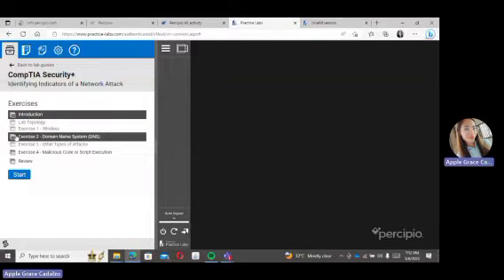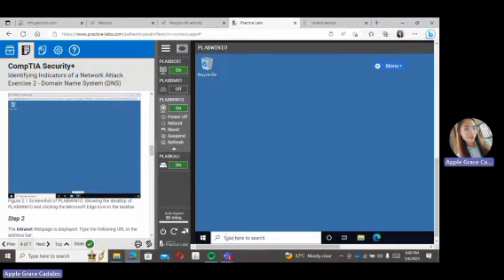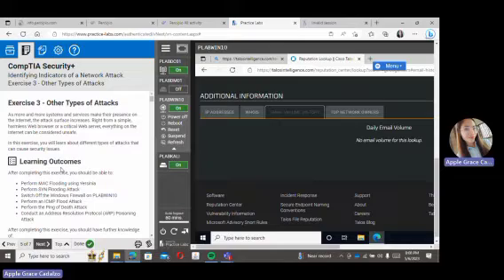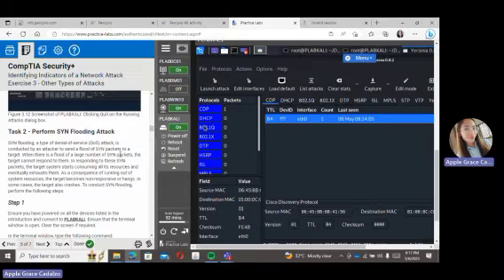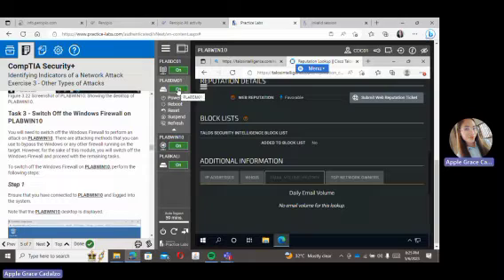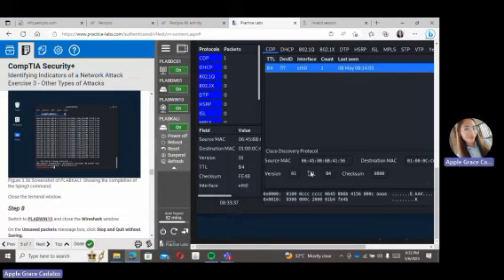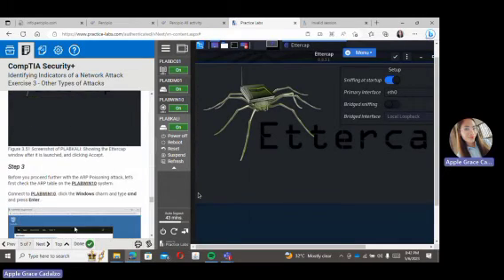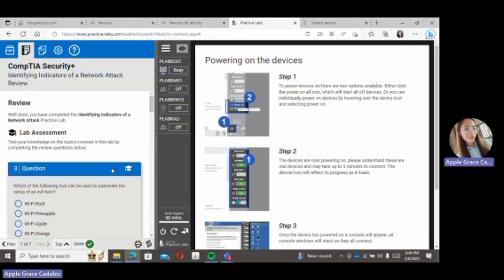Identifying Indicators of a Networks Attacks